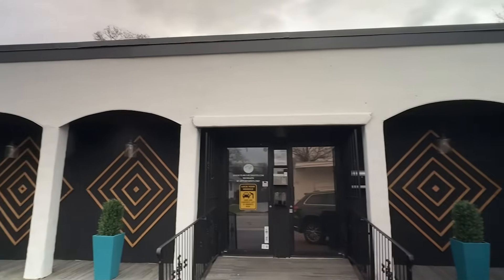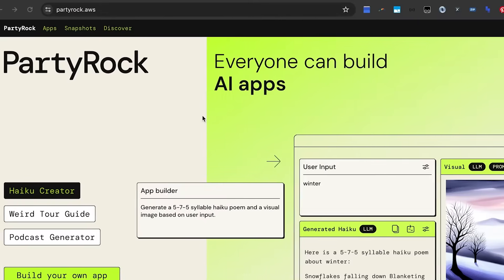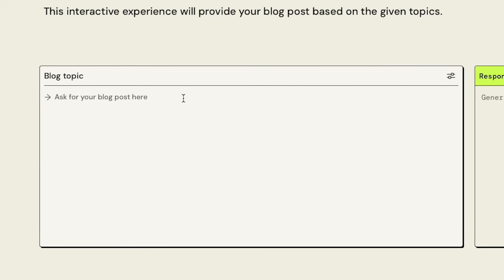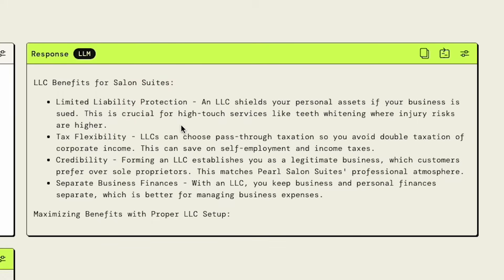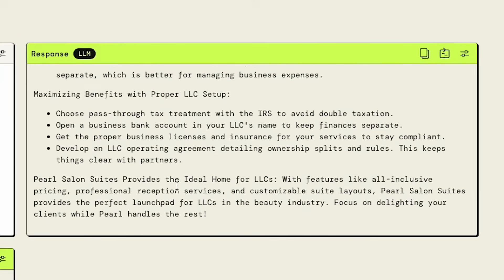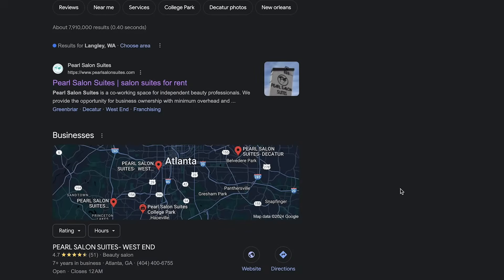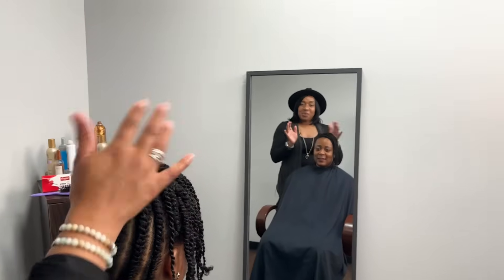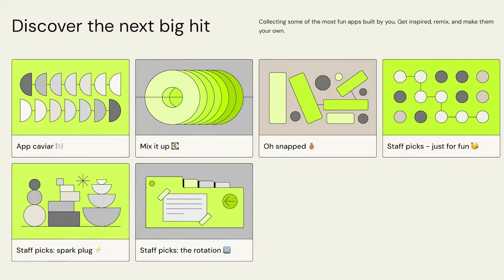How to improve your website content for SEO with PartyRock | Amazon Web Services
Amazon Web Services AI expert Dr. Nashlie Sephus meets Shaniqua, the owner of Pearl Salon Suites, a co-working space for independent beauty professionals in Atlanta, Georgia. Nashlie shares her tips for using free generative AI tool AWS PartyRock and shows Shaniqua how to create a blogging app to produce relevant content for her website in seconds, and improve her visibility in search.